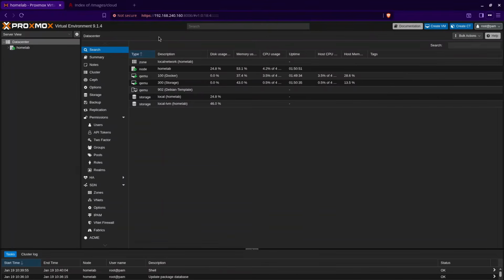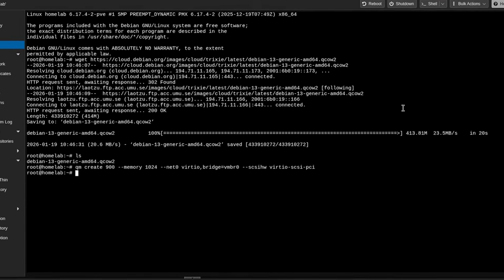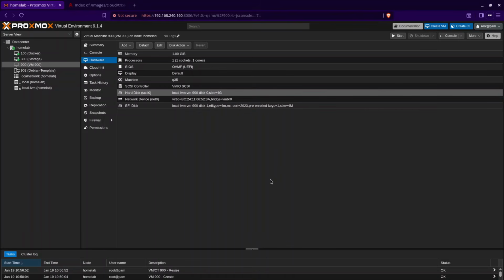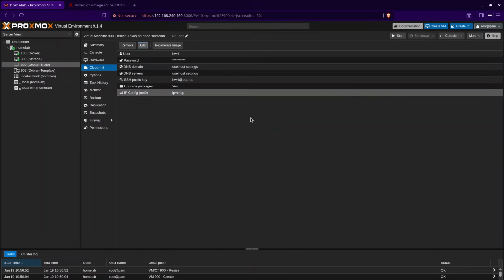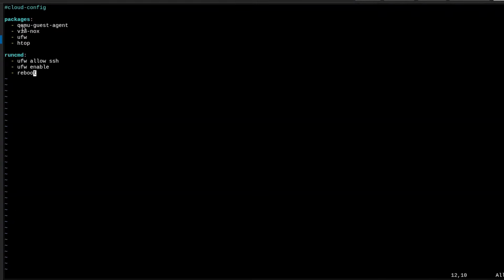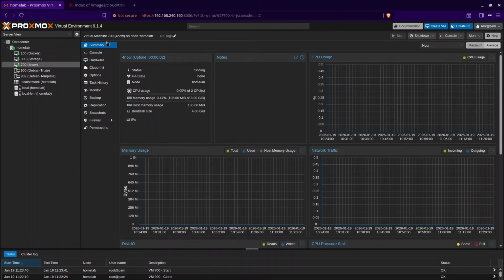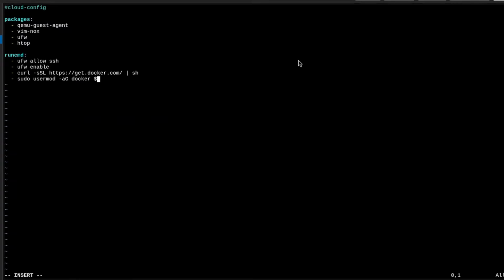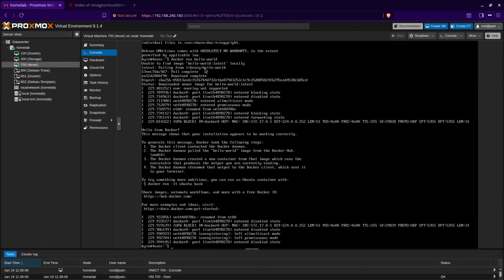The Absolute Best Proxmox Template: It does all the work for you.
Making a Debain linux template on Proxmox for quick and easy Virtual Machine deployments. Plus it uses cloud-init to install and run needed packages.

0:00 Intro
0:35 Downloading a Debian Cloud Image
2:23 Creating a VM and Importing the Disk
4:20 Enabling UEFI
5:13 Changing VM settings
8:24 Using a Cloud-Init Vendor File
12:16 Applying the Vendor File to VM
12:55 Creating a Template
15:15 Creating New Templates
19:20 Final Thoughts